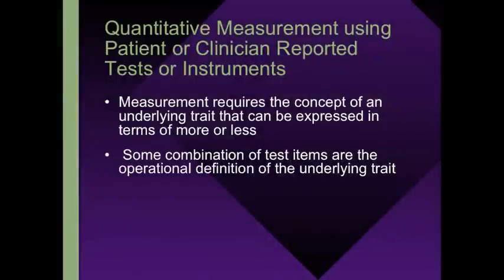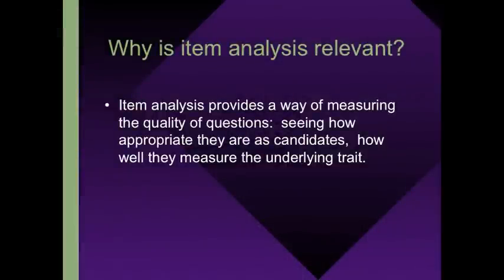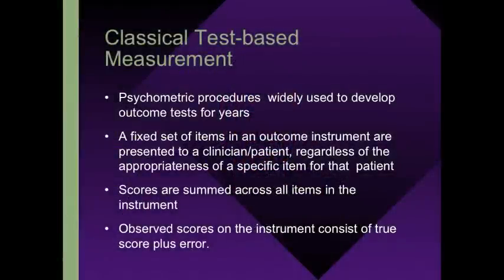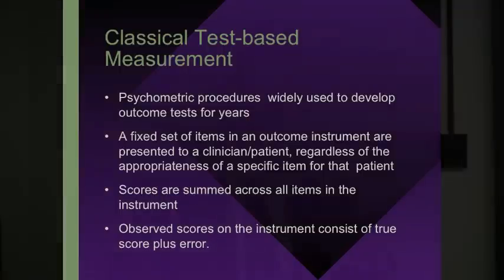1 of 5 - Contemporary Measurement Theory & Computer Adaptive Tests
Moss Rehabilitation Research Institute - Elkins Park, Pennsylvania
Presentation April 20, 2011 by Visiting Scholar Alan M Jette, PT, PhD, Boston University School of Public Health, Director Health & Disability Research Institute.